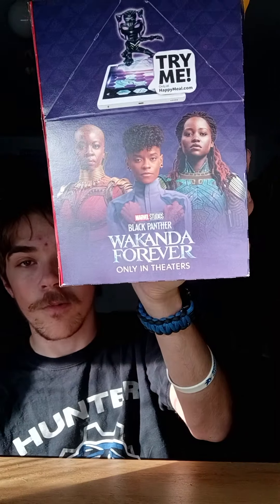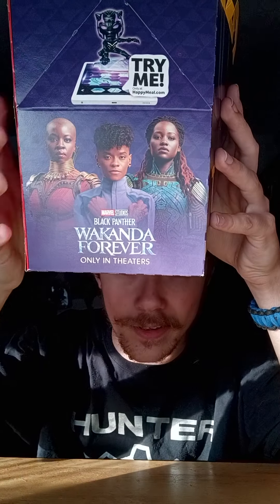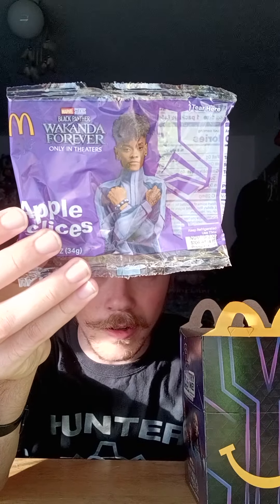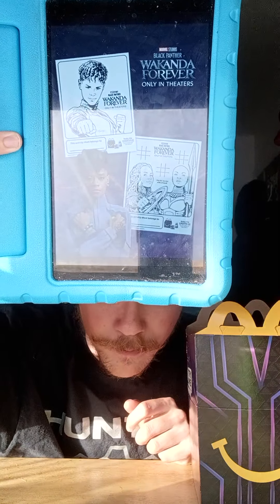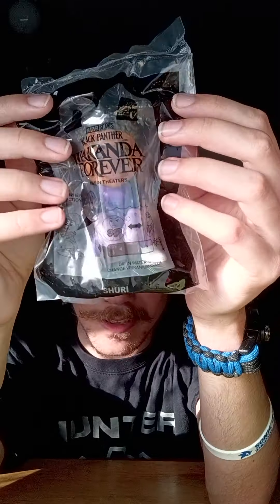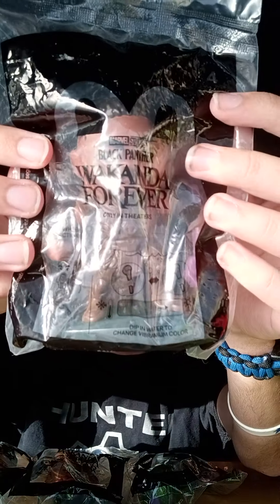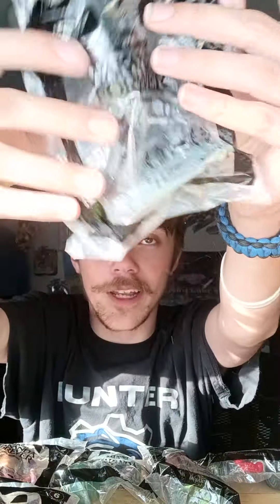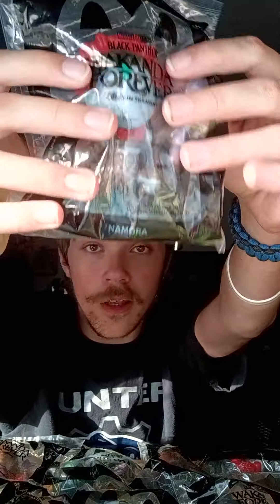Black Panther Wakanda Forever Happy Meal Toy Review